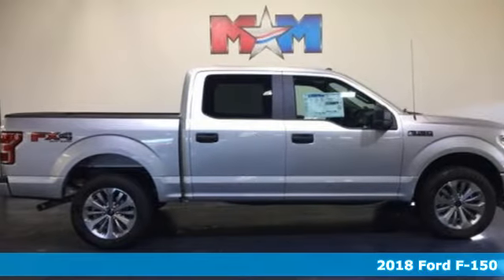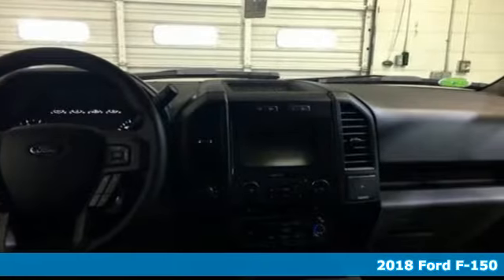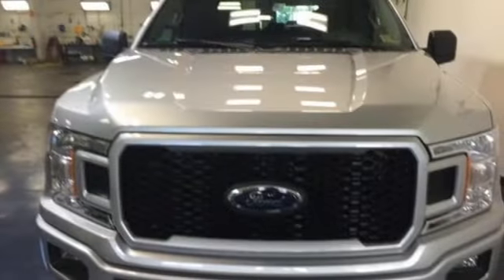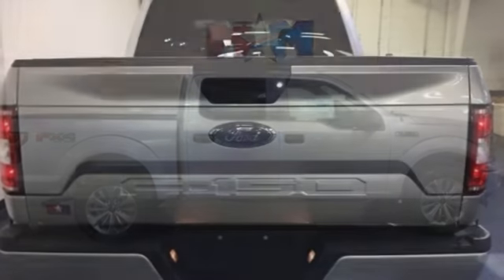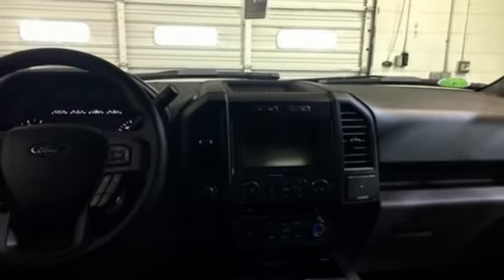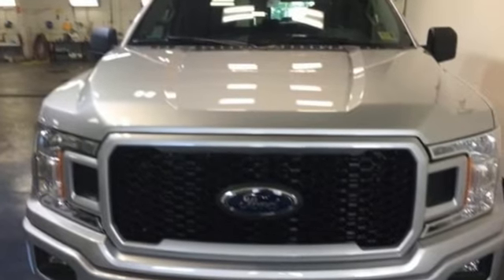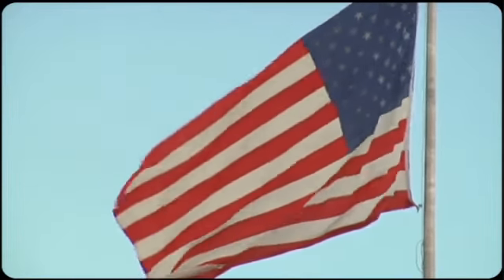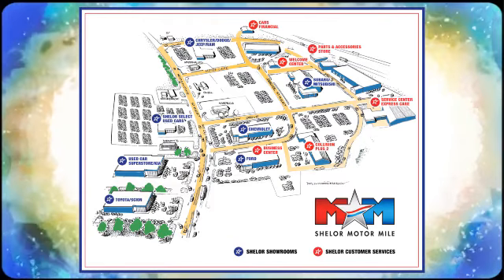New 2018 Ford F-150 Christiansburg VA Blacksburg, VA FD180917 - SOLD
Year: 2018
Make: Ford
Model: F-150
Trim: XL 4WD SuperCrew 5.5' Box
Engine: 5.0L 8 Cylinder Engine
Transmission: 10-Speed A/T
Color: Ingot Silver Metallic
Interior: Medium Earth Gray
Stock #: FD180917
VIN: 1FTEW1E53JFE14595
Ingot Silver Metallic exterior and Medium Earth Gray interior, XL trim. INGOT SILVER METALLIC, ENGINE: 5.0L V8, REAR WINDOW FIXED PRIVACY GLASS, Back-Up Camera, 4x4, Trailer Hitch, XL SPORT APPEARANCE PACKAGE, SKID PLATES. CLICK NOW!br /br /KEY FEATURES INCLUDEbr /4x4, Back-Up Camera. Child Safety Locks, Electronic Stability Control, Brake Assist, 4-Wheel ABS, Tire Pressure Monitoring System. br /br /OPTION PACKAGESbr /EQUIPMENT GROUP 101A MID SYNC, enhanced voice recognition communications and entertainment system, 911 assist, 4.2 LCD display in center stack, Applink and 1 smart charging USB port, 4.2 Productivity Screen in Instrument Cluster, compass, XL Power Equipment Group, Power Glass Sideview Mirrors w/Black Skull Caps, manual-folding, Power Door Locks, flip key and integrated key transmitter keyless-entry (includes Autolock), Illuminated Entry, Power Front & Rear Windows, Perimeter Alarm, Power Tailgate Lock, MyKey, Radio: AM/FM Stereo/Single-CD Player, 6 speakers, Cruise Control, STX APPEARANCE PACKAGE Fog Lamps, Driver/Passenger Seat Back Pocket, Box Side Decals, Rear Window Defroster, Wheels: 20 Machined-Aluminum, flash gray painted pockets, Manual Driver/Passenger Lumbar, Privacy Glass, SYNC 3, enhanced voice recognition communications and entertainment system, 8 LCD touchscreen in center stack w/swipe capability, AppLink, 911 Assist, Apple CarPlay and Android Auto and 2 smart charging USB ports, Body-Color Surround w/Black Mesh Insert Grille, black mesh insert, Body-Color Front & Rear Bumpers, body-color front fascia, Tires: P275/55R20 BSW AT, 275/65R18 OWL all-season/all-terrain spare tire, ENGINE: 5.0L V8 auto start-stop technology and flex-fuel capability, 3.31 Axle Ratio, GVWR: 7,000 lbs Payload Package, TRAILER TOW PACKAGE Towing capability up to 11,100 lbs, Class IV Trailer Hitch Receiver, towing capability up to 5,000 lbs, on 3.3L V6 PFDI engine (99B) and 2.7L EcoBoost engine (99P) or up to 7,000 lbs, on 3.5L EcoBoost engine (99G) and 5.0L V8 engine (995) br /br /.br / Chevrolet Ford Chrysler Dodge Jeep & Ram prices include current factory rebates and incentives some of which may require financing through the manufacturer and/or the customer must own/trade a certain make of vehicle. Residency restrictions apply see dealer for details and restrictions. All pricing and details are believed to be accurate but we do not warrant or guarantee such accuracy. The prices shown above may vary from region to region as will incentives and are subject to change. Tax DMV Fees & $597 processing fee are not included in vehicle prices shown and must be paid by the purchaser. Vehicle information is based off standard equipment and may vary from vehicle to vehicle. Call or email for complete vehicle specific information.